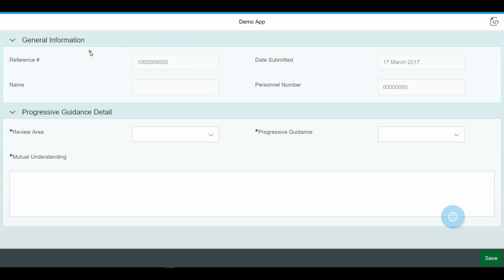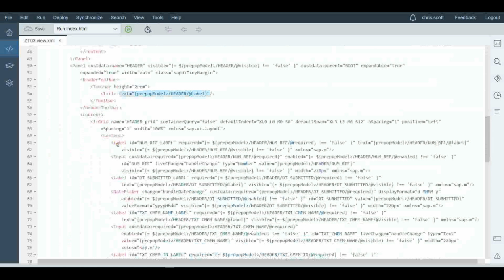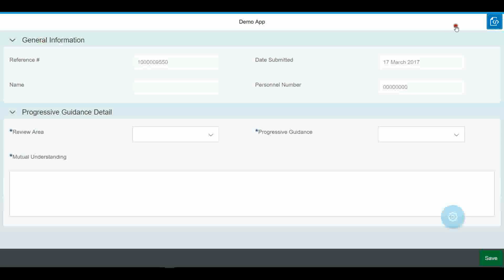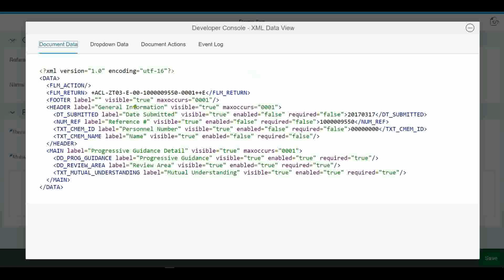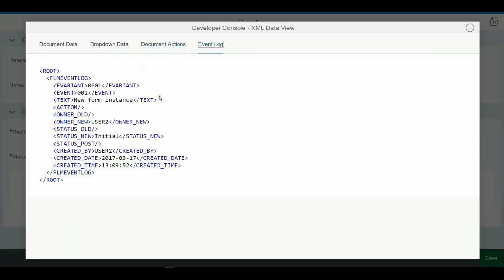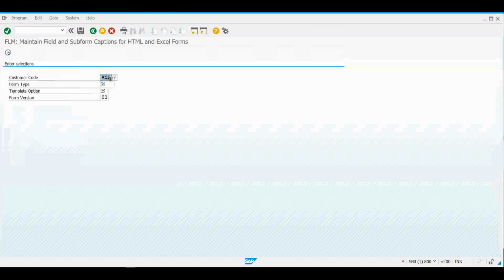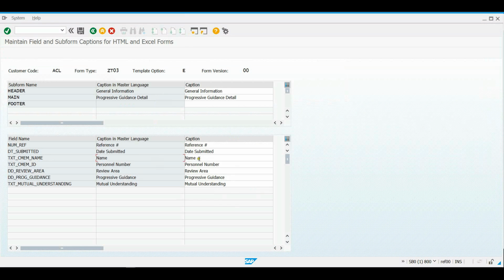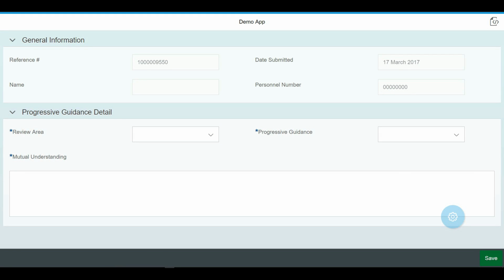SAP Fiori Tutorial: Managing texts and captions with Stelo apps.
How-to manage field and section captions in your SAP Fiori apps using the Stelo back-end system.
Stelo is an SAP Fiori app generator which accelerates the development process for custom Fiori apps and enables the delivery of better Fiori apps through process integration and standardization.

As organizations move to the SAP Fiori paradigm for user interaction, the need arises to manage tailor-made Fiori processes and apps, beyond simply implementing library apps or delivering a like-for-like replacement of an SAP transaction.

Stelo provides the framework for the development and management of custom SAP Fiori apps, enabling organisations to easily build and maintain a suite of Fiori apps and also the related end-to-end business processes.